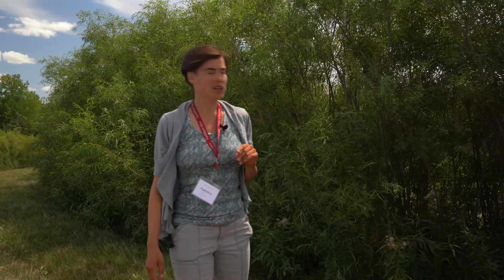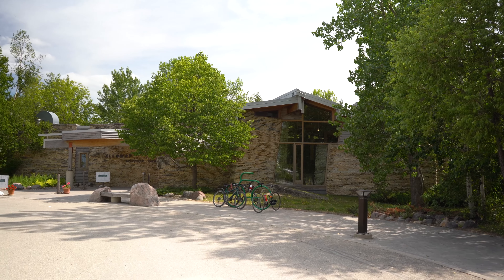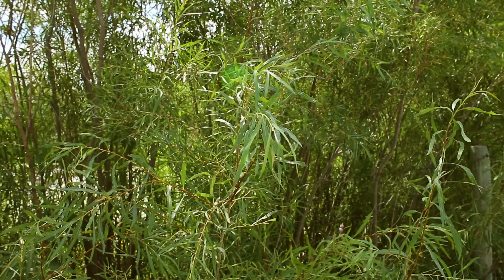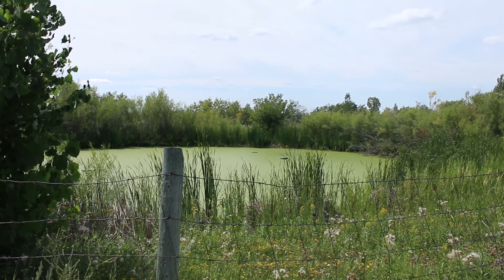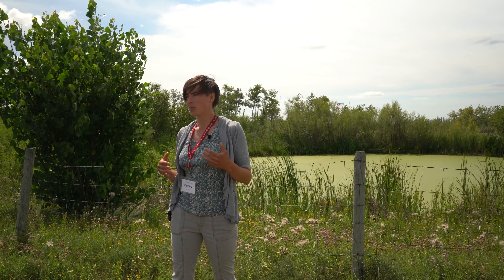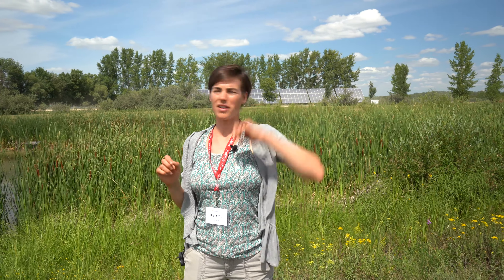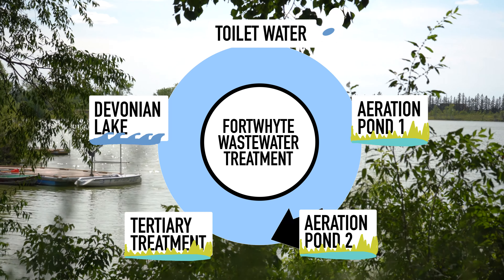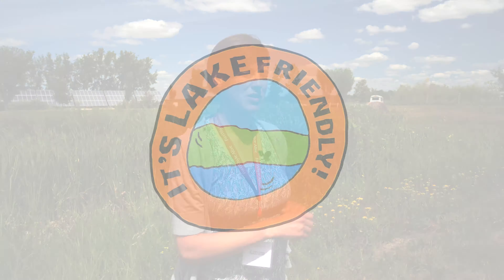FortWhyte Alive — Wastewater treatment the natural way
Education Programs Coordinator Katrina Froese explains how FortWhyte Alive's on-site treatment ponds process the interpretive centre's wastewater.

The system at FortWhyte Alive proves wetlands can filter phosphorous and other nutrients from our wastewater on a large scale.